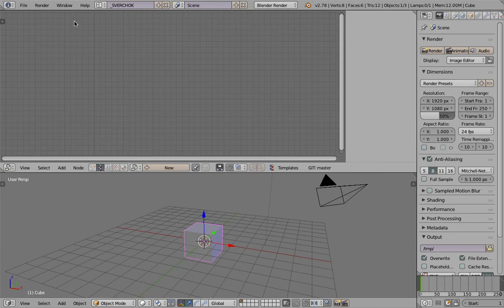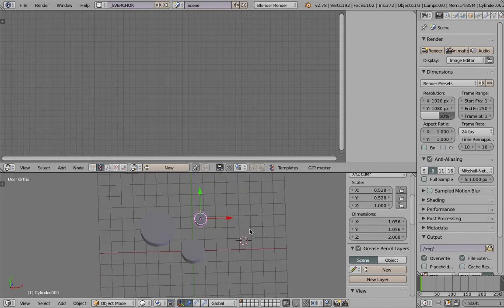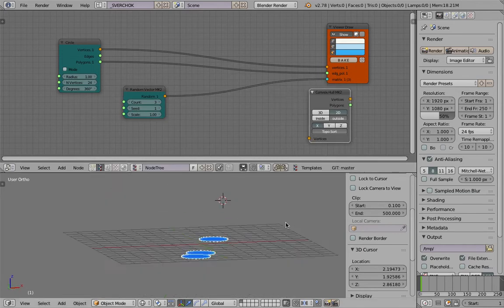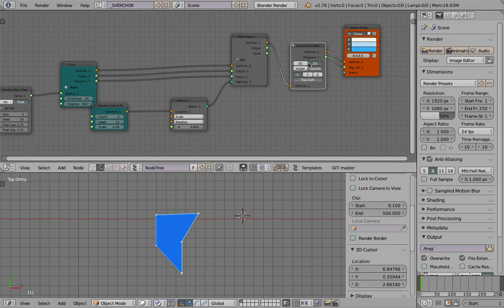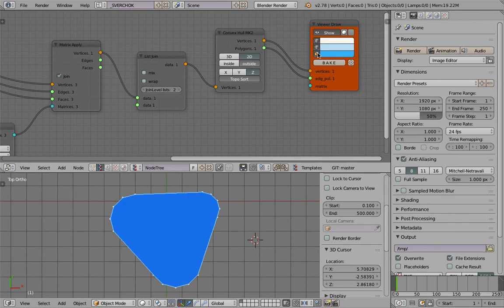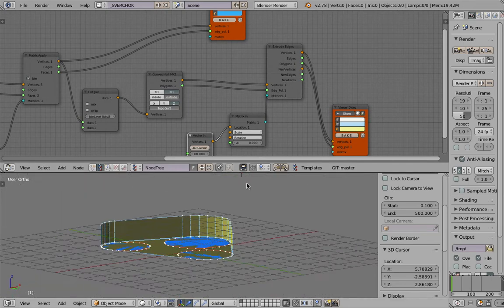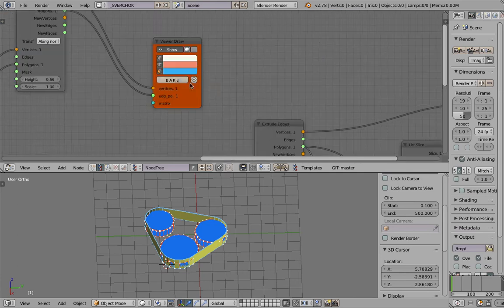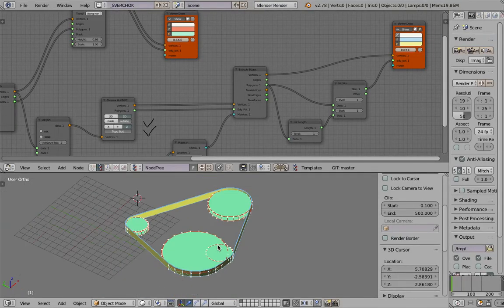BS / SV Part of Wall E - Tank Treads (LIVENODING 592)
I wanted to procedurally setup a Tank Treads for wheels, just like the legs part of Wall-E character in Pixar animated movie.

By luck, we have Convex Hull node in Sverchok Add-On in Blender.

However, to get a clean outline edge of the Treads it requires special tweak to the node. Thankfully I got help from Sverchok developer Zeffii and he made a new Convex Hull node that works in 2D, and also it can fix the order of the indices etc.

To cut story short,  basically it works perfectly for TREADS!

So, next time you are in need to visualize GEARS and TREADS, you actually can do it quite easily, we have most of the nodes for it.

NOTE: make sure you start with flat circle